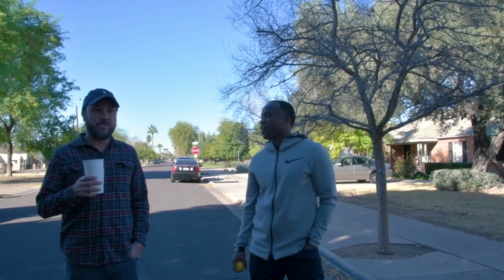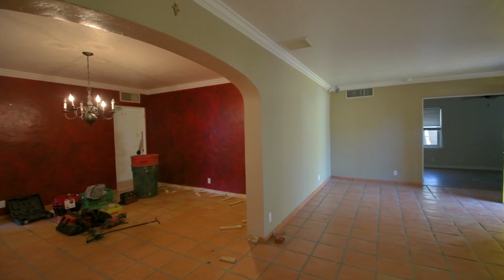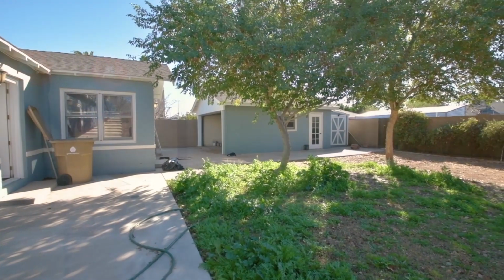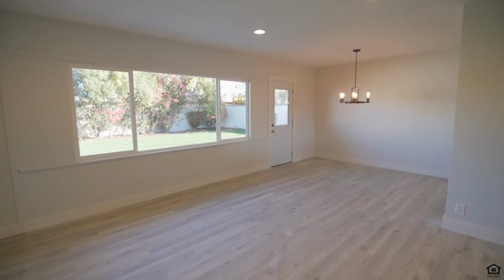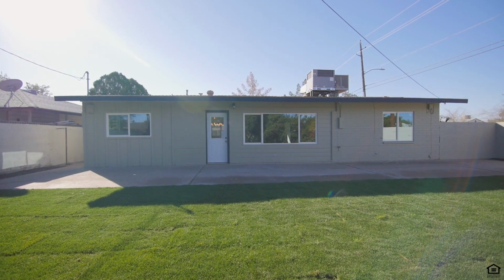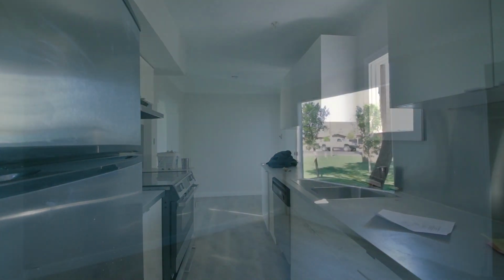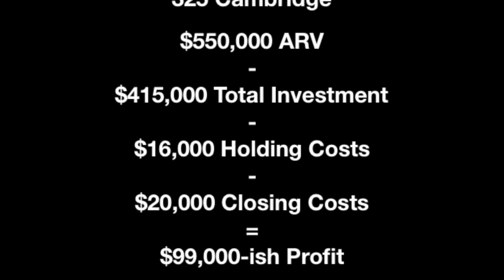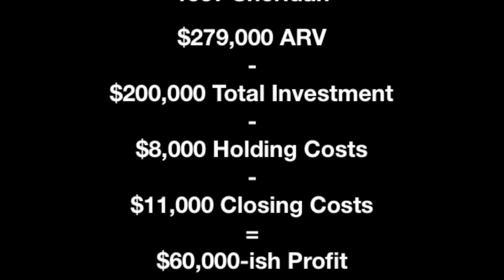Episode 3: Flipping Historic Homes in Downtown Phoenix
Follow Grayson Real Estate along as we tour 325 Cambridge in the Willo District, 1016 Piccadilly in Melrose, and 1537 Sheridan in Coronado.

Our vendors that have helped us on these project are listed below.

Investor - Keith Grayson
Flannel - Gift from a tall person
Boots - John Varvatos
Score - Chase Swann and The Verve